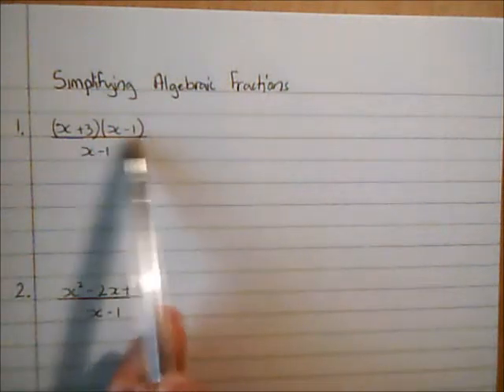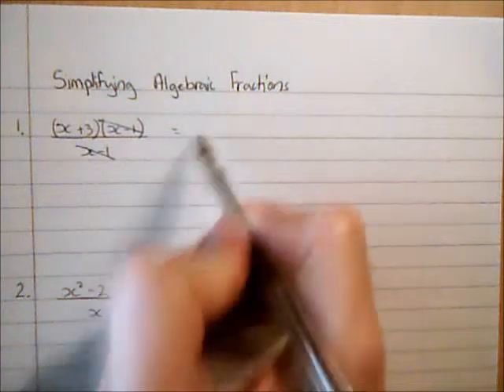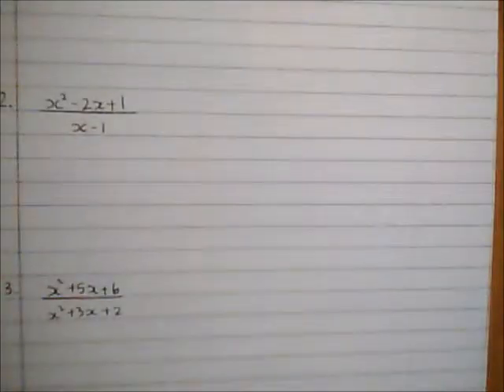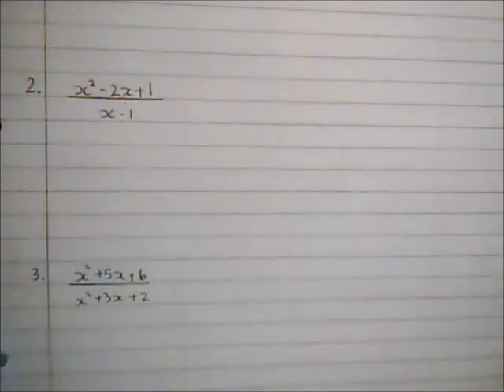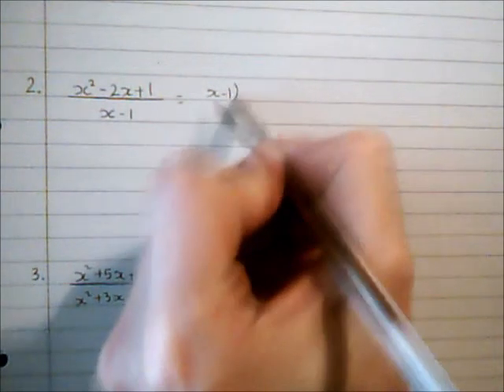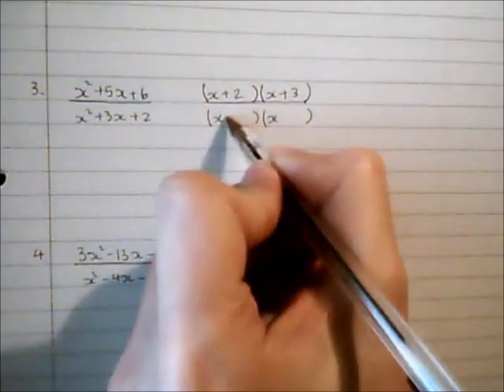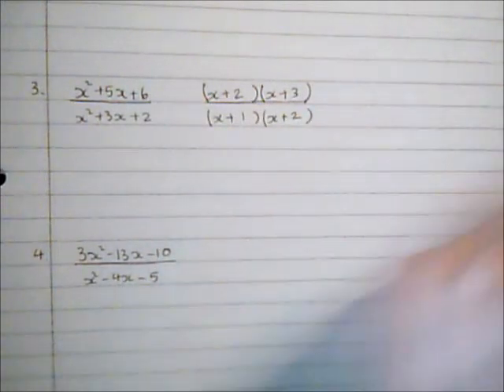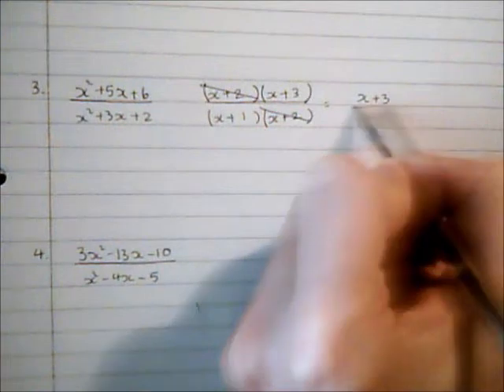Simplifying Algebraic Fractions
Video on how to simplify algebraic fractions.